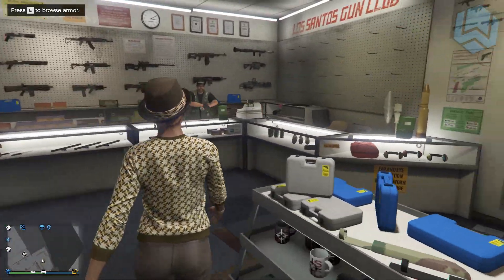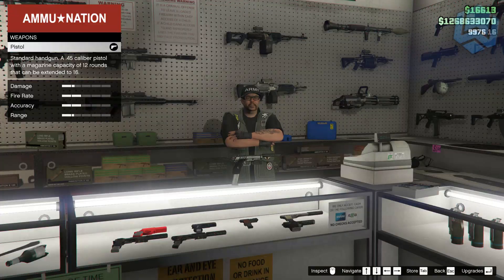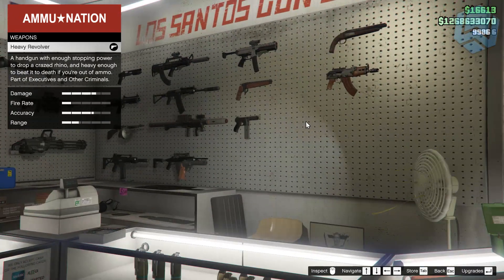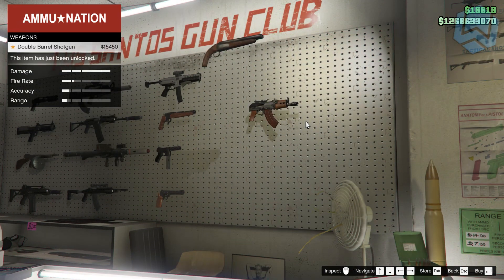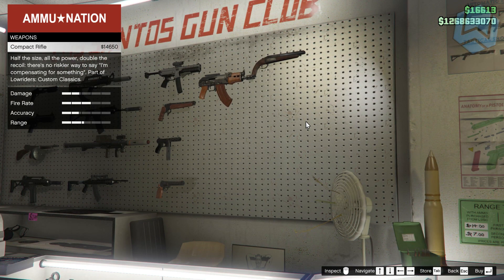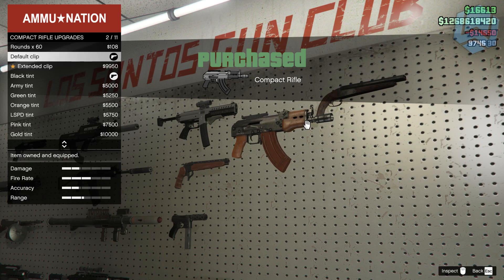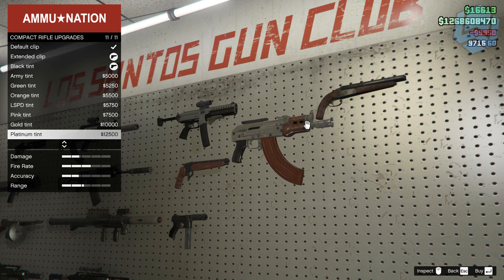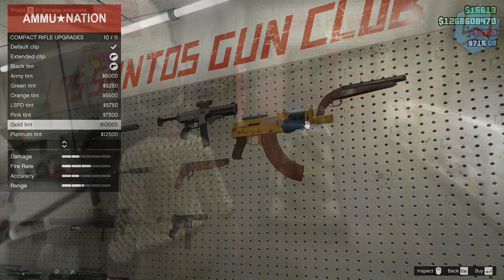GTA 5 Lowriders Part 2: New SICK Weapons! - "Compact Rifle" & "Double Barrel Shotgun"! (GTA 5 DLC)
-WhizL